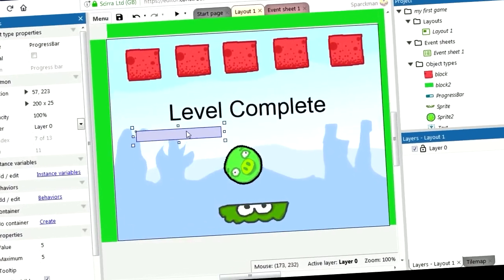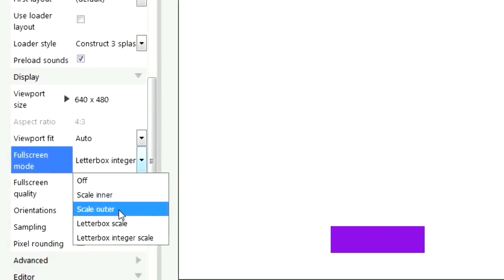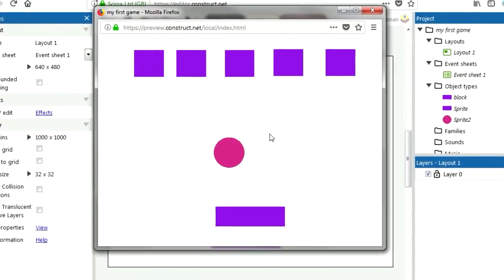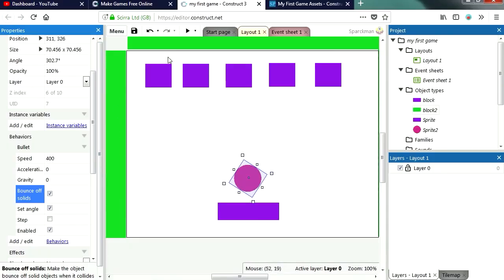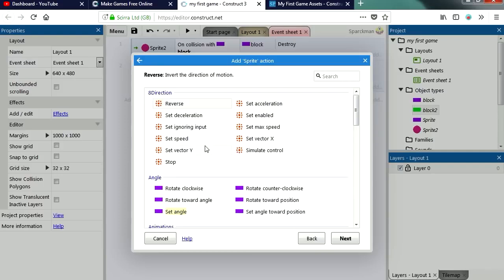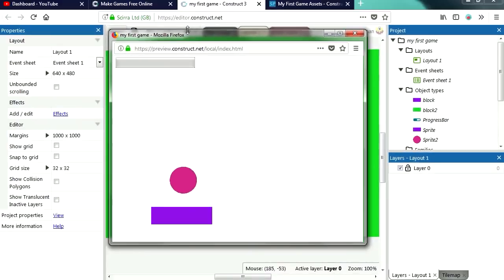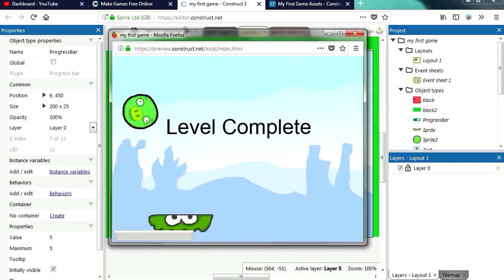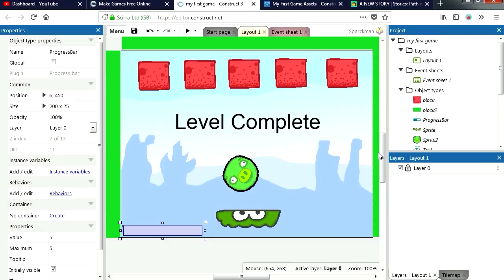MAKING YOUR FIRST CONSTRUCT 3 GAME, Tutorial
in this video I"m going to show you how to make your very first game using construct 3, no need to install it you can use it right online: